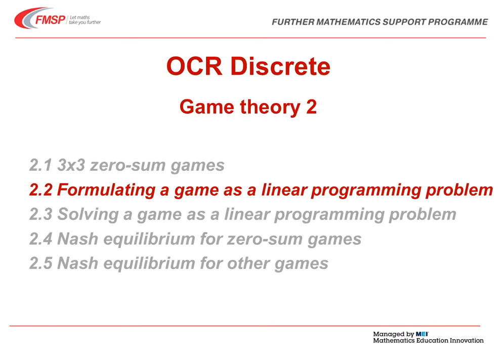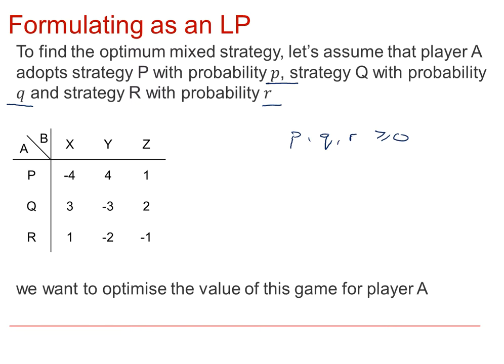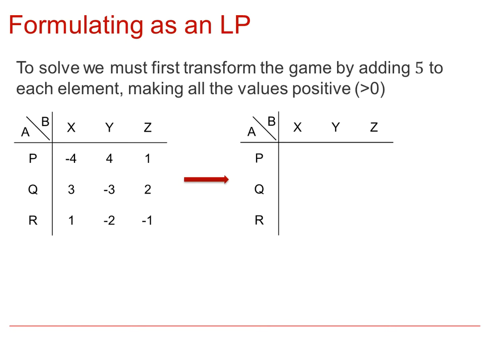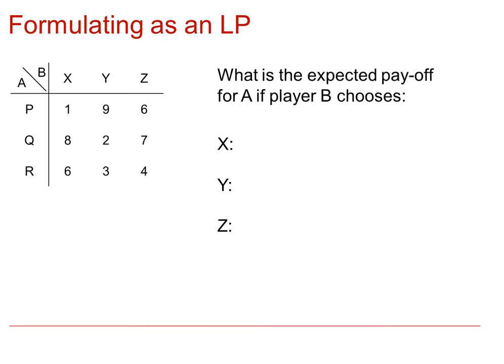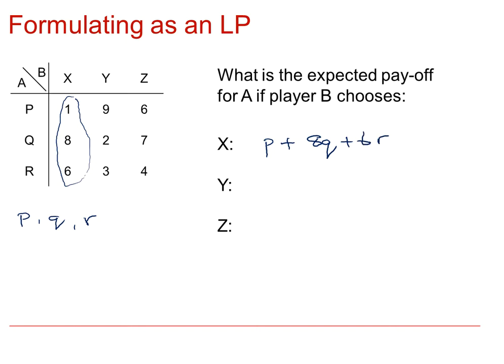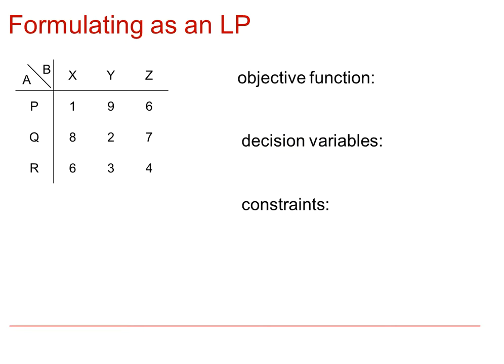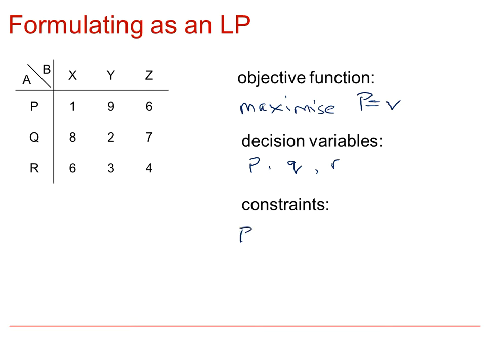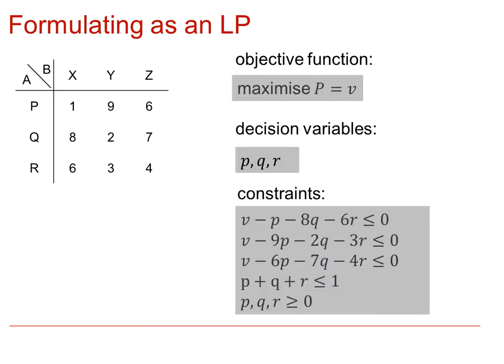OCR Discrete: Game theory 2-2